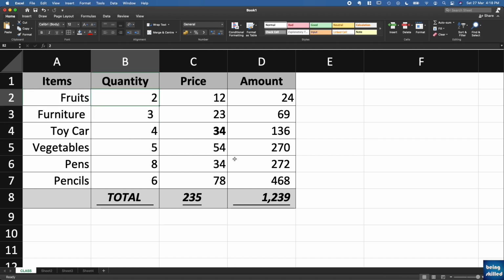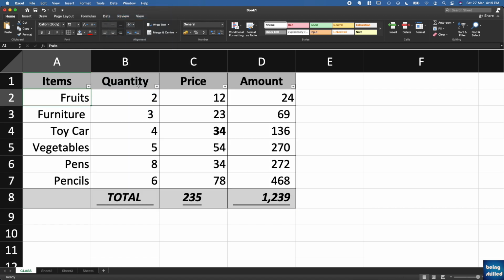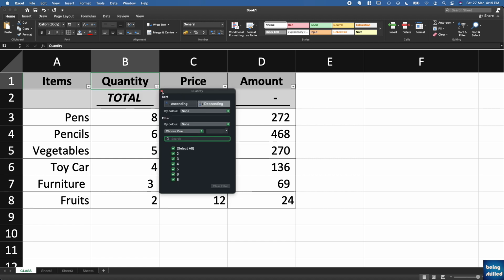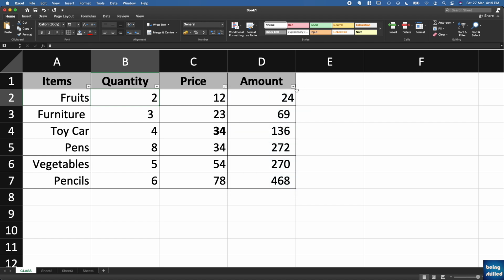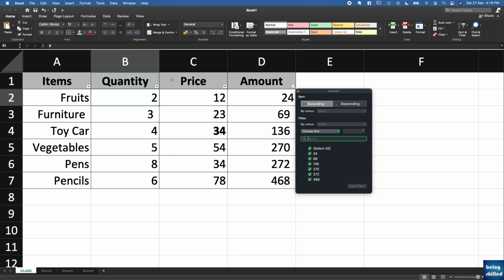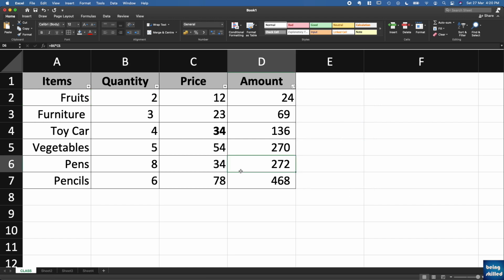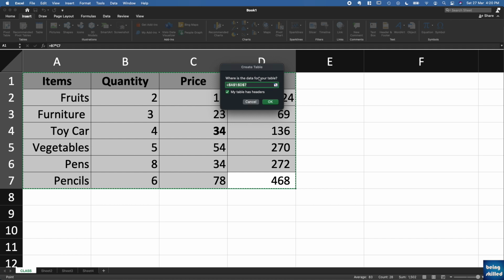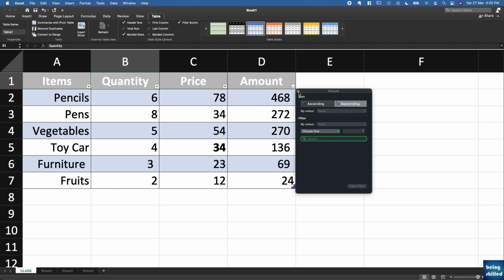How to apply filters in a table of Microsoft Excel Worksheet?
🔍 How to Apply Filters in a Table in Microsoft Excel | Step-by-Step Guide

Want to make your Excel data easier to read and analyze? Learn how to apply filters to a table in Microsoft Excel with this simple, beginner-friendly tutorial! 📊

🔹 In this video, you’ll learn:

How to enable filters in a worksheet
How to filter by text, numbers, or dates
Using multiple filter criteria
Clearing and customizing filters

✅ Great for organizing large datasets and focusing only on the information you need.

📌 Works in all major versions of Excel (Excel 2016, 2019, 2021, and Microsoft 365)